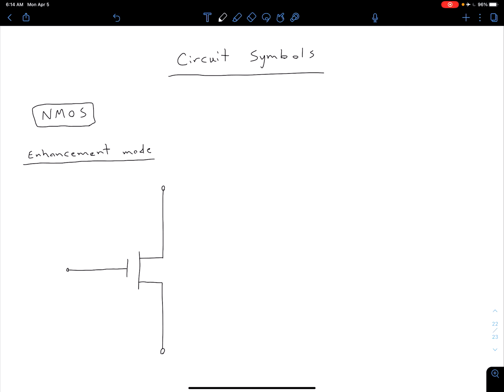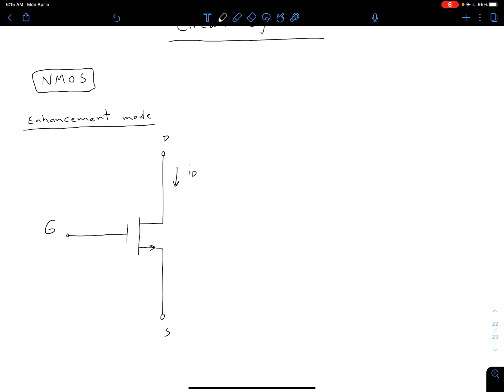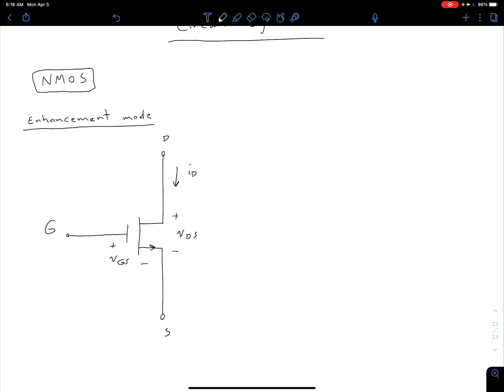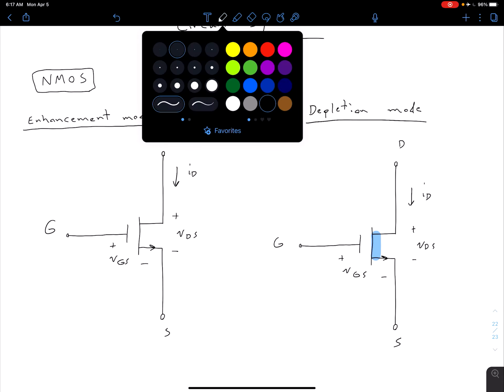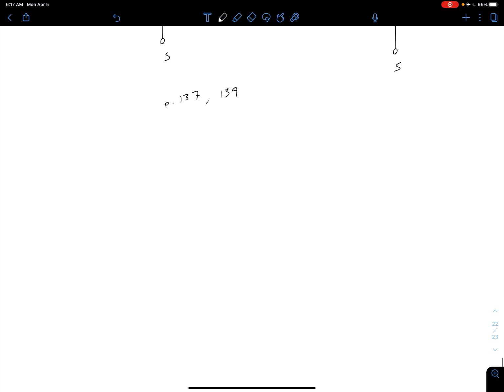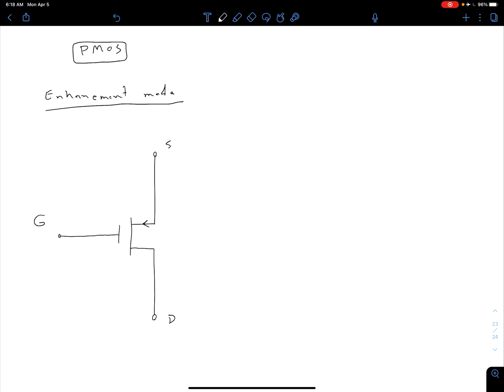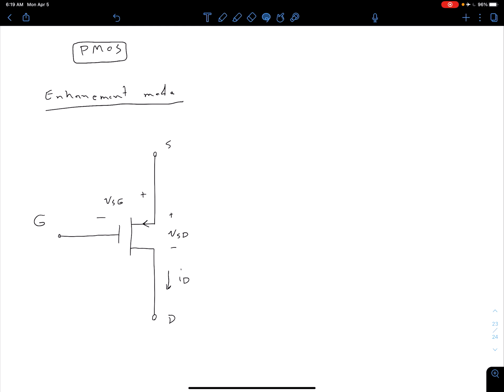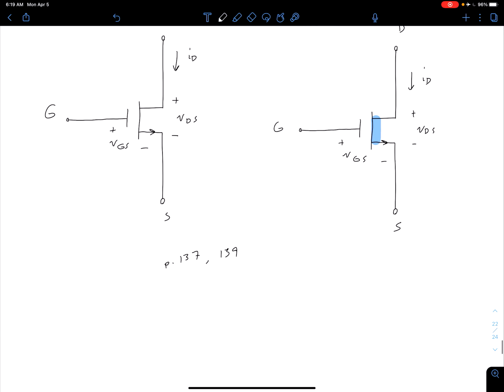MOSFETs - Circuit Symbols